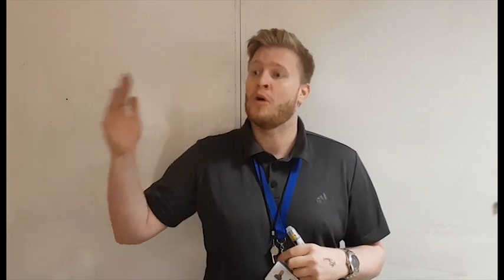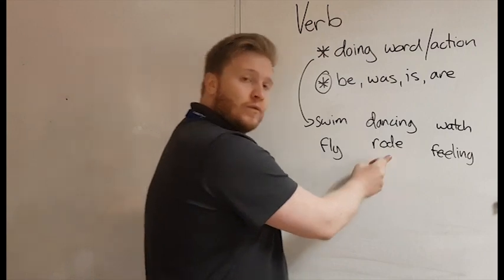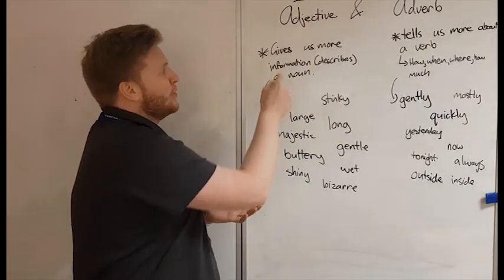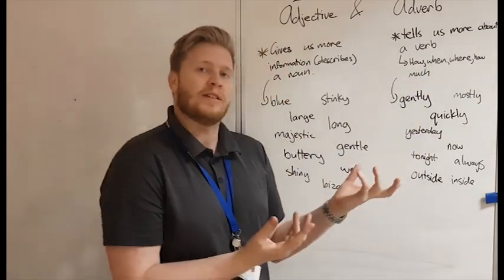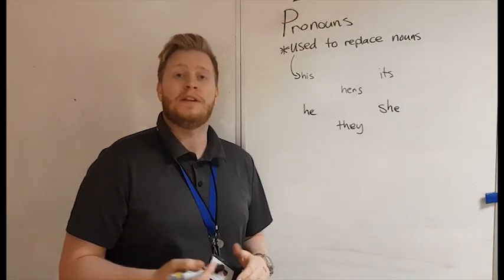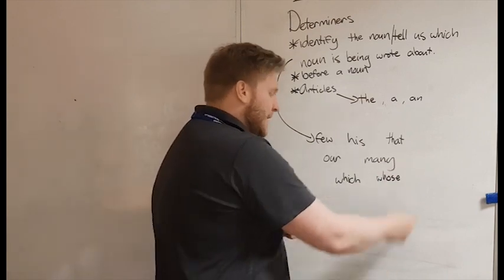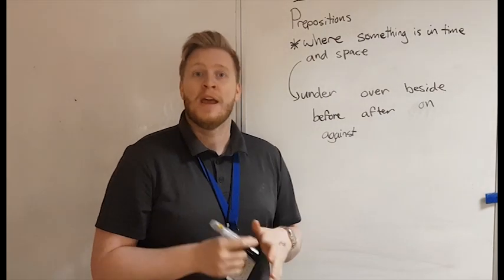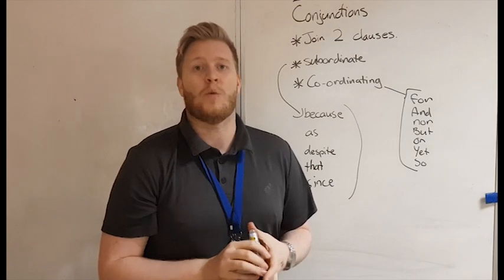The Word Classes you need for KS2 SATs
This video has a quick explanation of the 8 word classes you will need to help you pass your KS2 SATs. They will also help anyone in KS2 that is first learning these word classes.